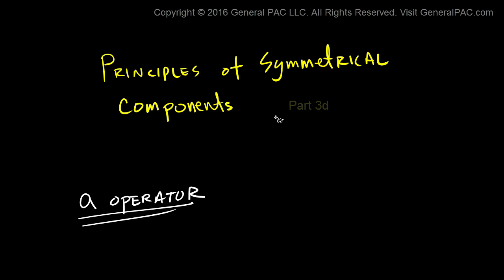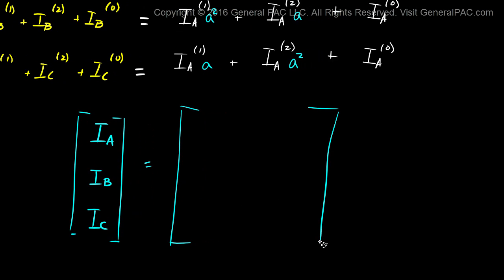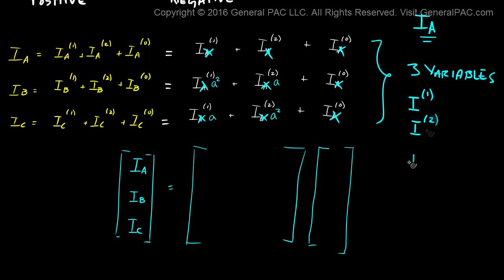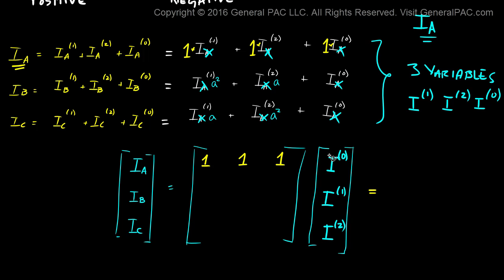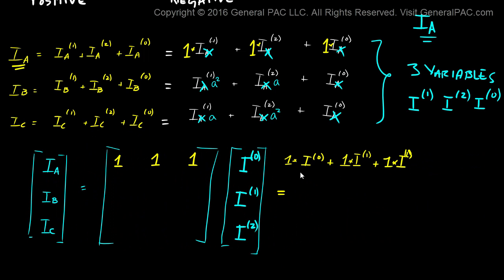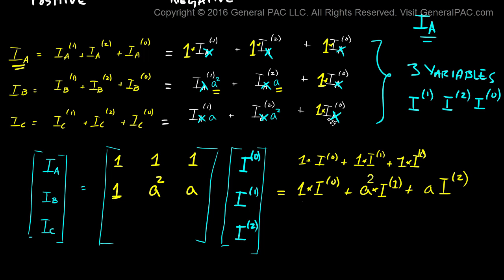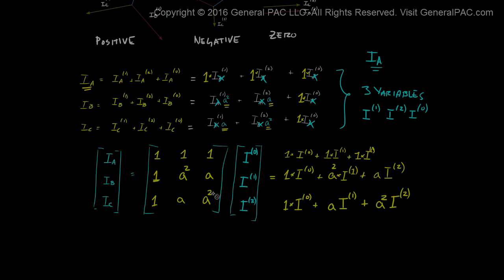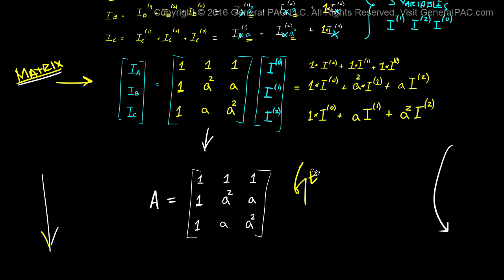Principles of Symmetrical Components Part 3d